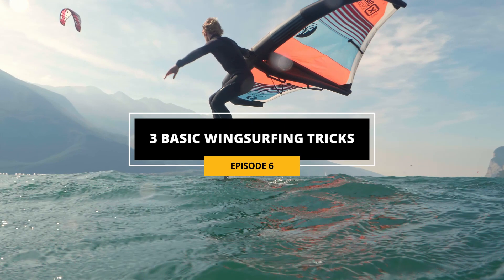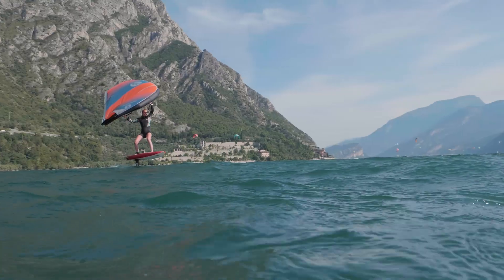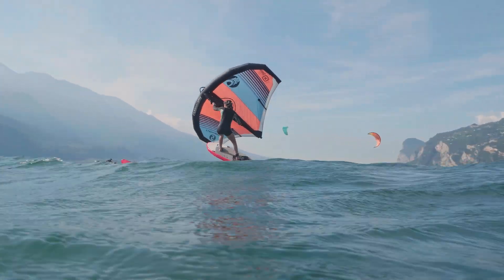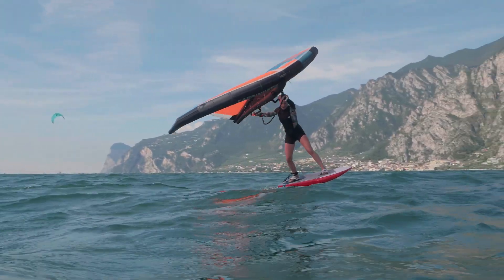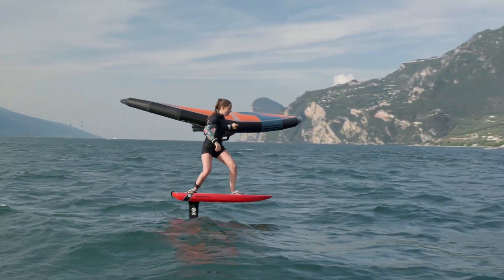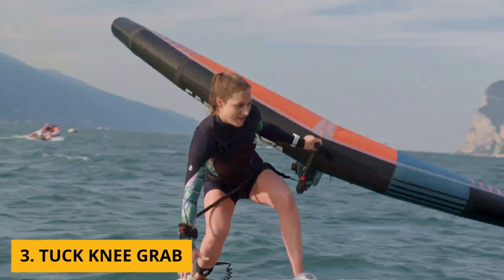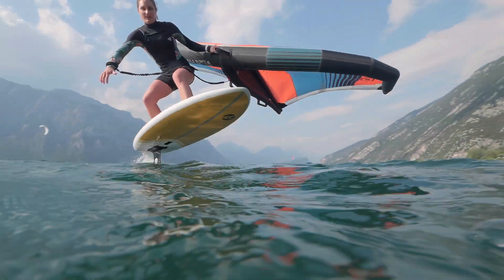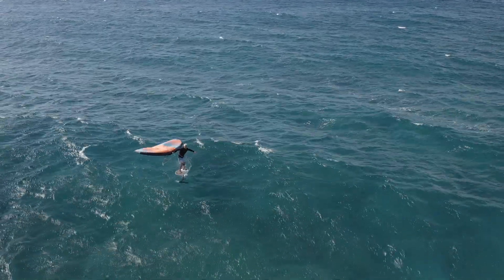3 Basic WINGSURFING Tricks - Ep. 6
In Episode 6, Annelous and Alby talk about 3 basic tricks you do wingsurfing.

Got a question about anything in this episode? Then drop us a comment and we'll answer in the comments.

Missed out on the first 5 episodes of Cabrinha's Guide to WINGSURFING?